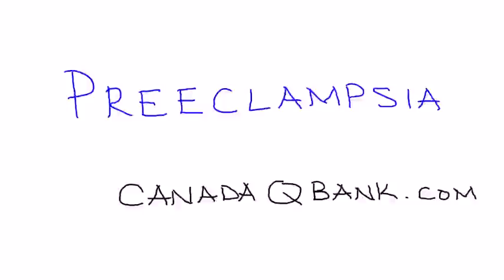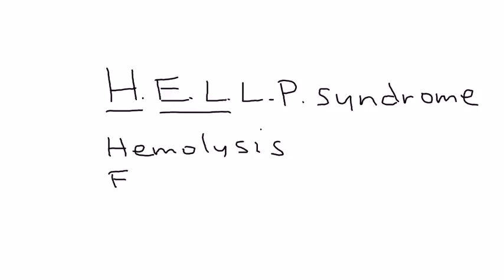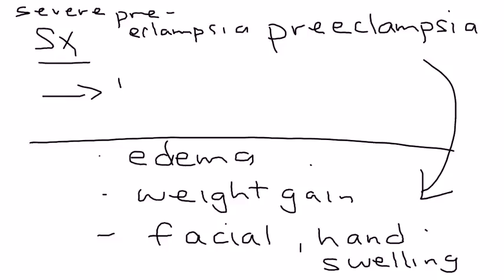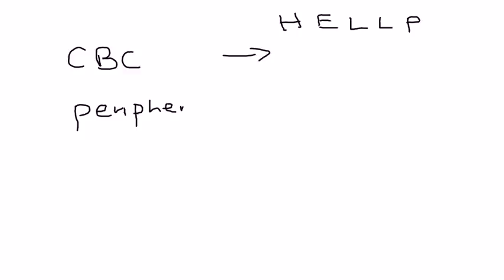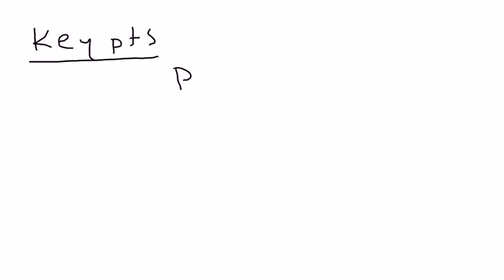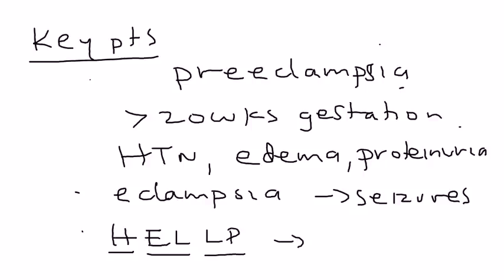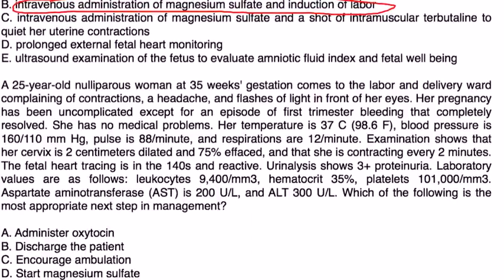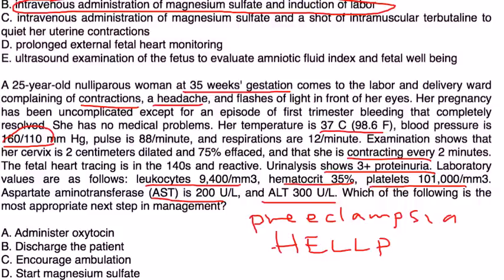Preeclampsia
Instructional Tutorial Video
CanadaQBank.com

Note:  Recent Criteria for the diagnosis of Preeclampsia involves only Hypertension and Proteinuria